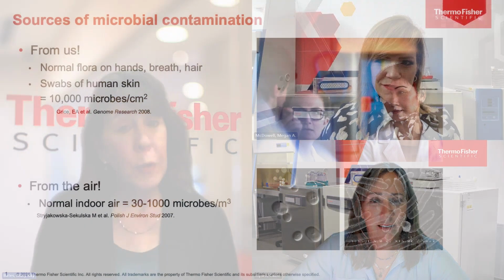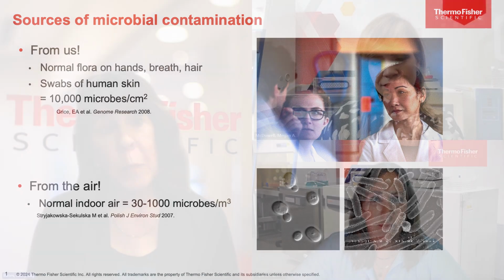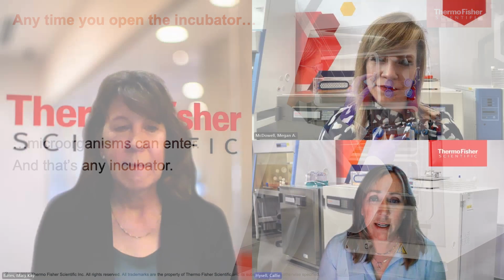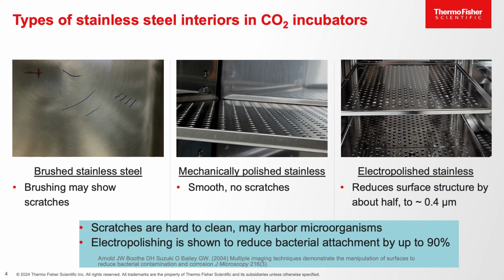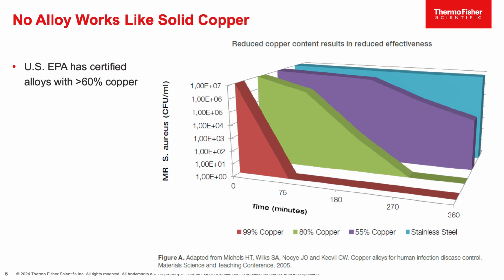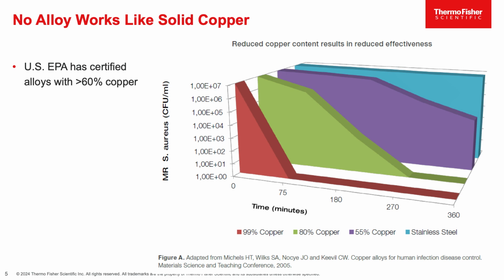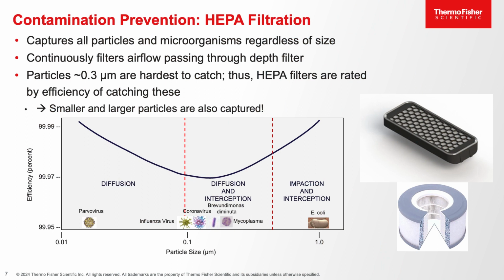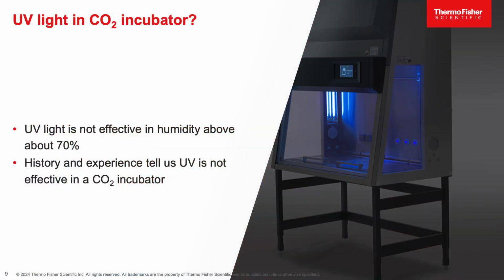Lab Talk Episode #28: Strategies to Minimize Contamination in CO2 Incubators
Watch as we discuss strategies and best practices to minimize contamination in CO2 incubators, helping to ensure optimal cell culture conditions and reliable experimental results.